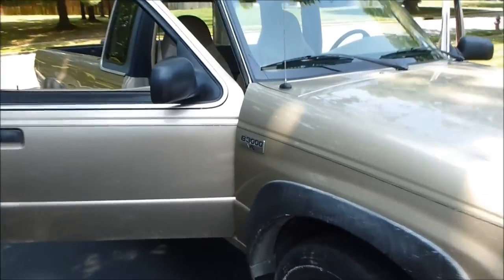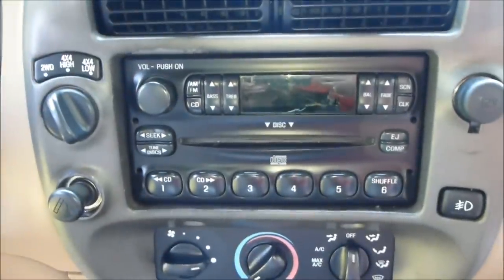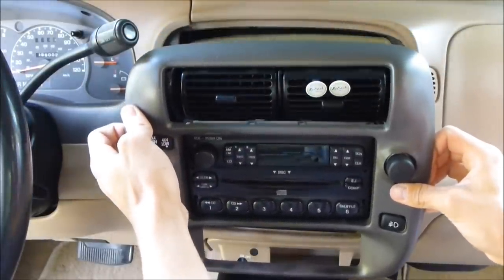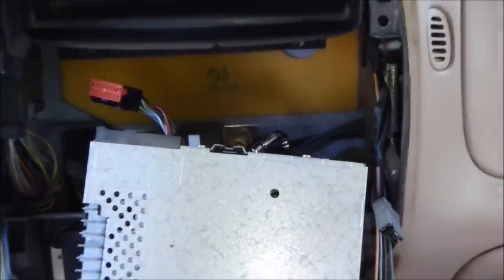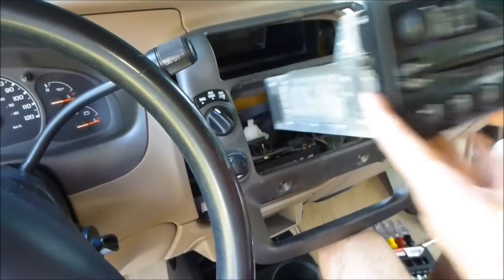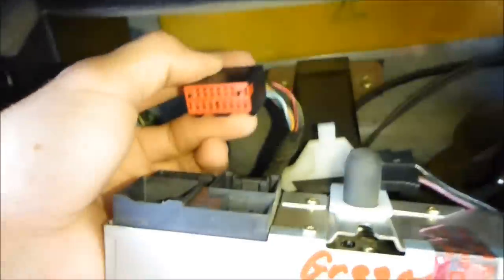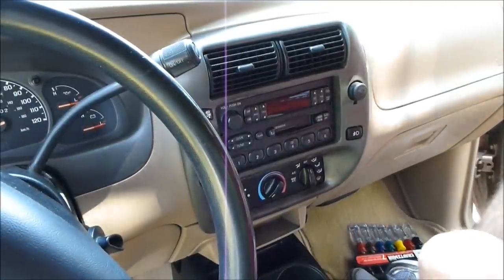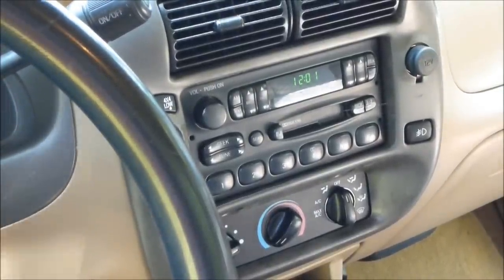How to Remove and Replace the Radio in a Ford and Mazda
Learn how to easily put in a new radio in a Mazda B3000, Ford Explorer, and Ford Ranger. I had a short in my radio so for my replacement I went from a CD player to a Cassette so I can plug my phone into the radio. This is a double din radio.